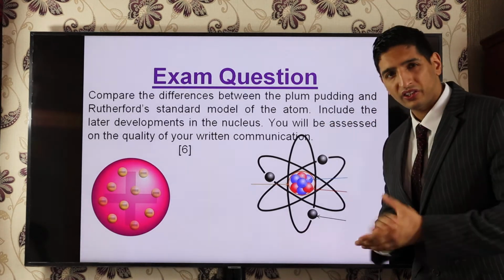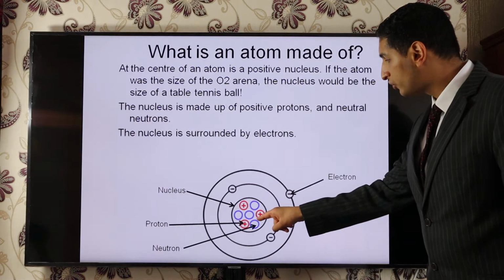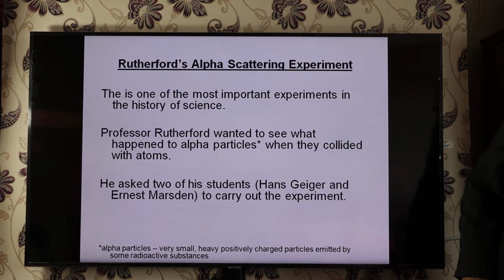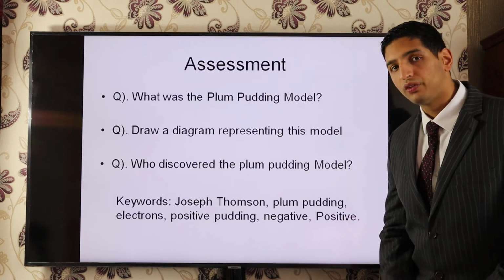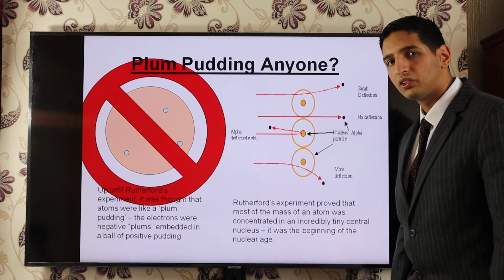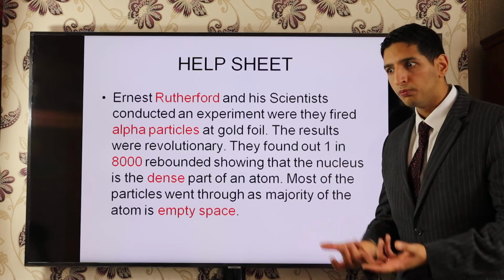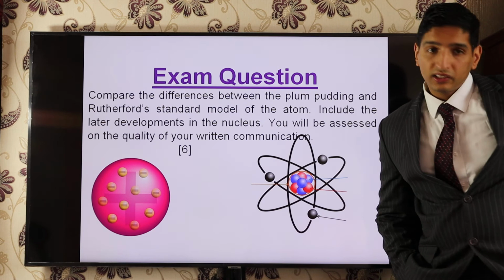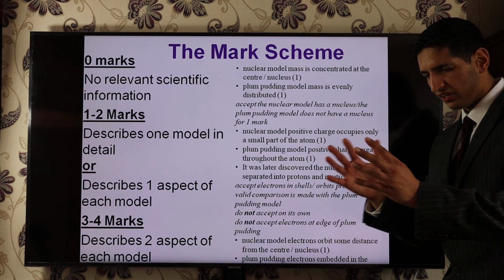THE EVOLUTION OF THE ATOMIC STRUCTURE (GCSE REVISION) WITH EXAM QUESTIONS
THE SCIENCE SERIES - THE EVOLUTION OF THE ATOMIC STRUCTURE (GCSE REVISION)